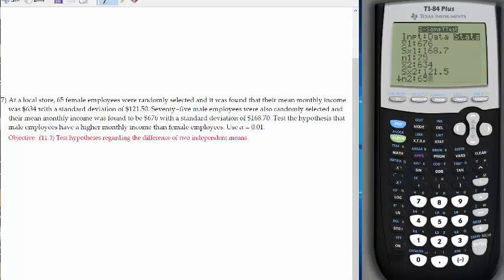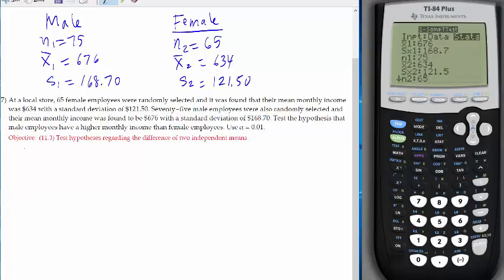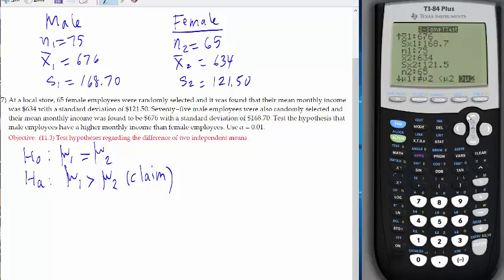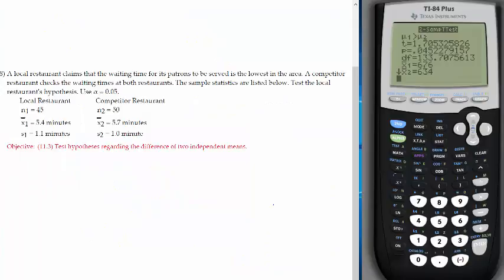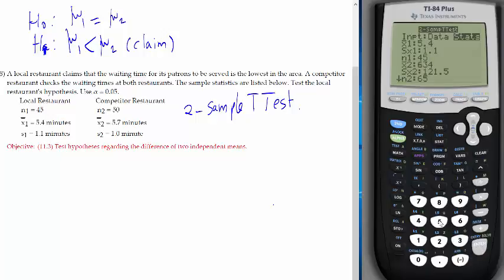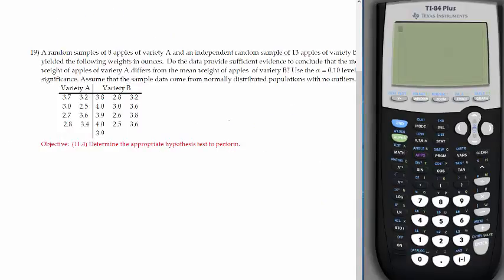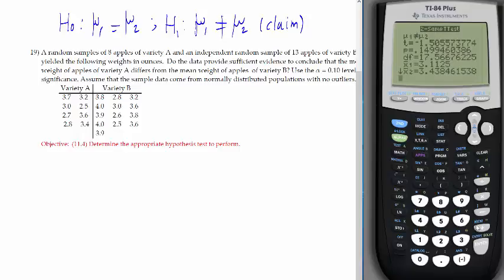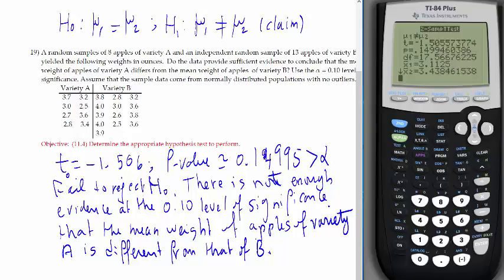Math 141 Test 3 Part 2